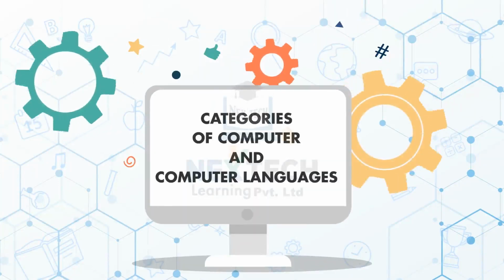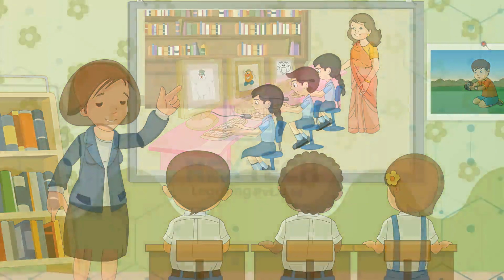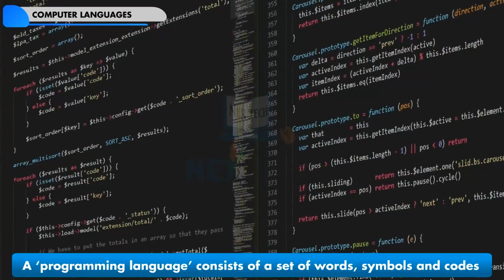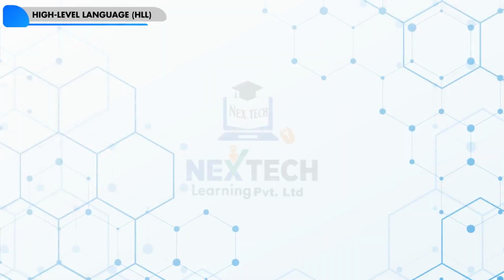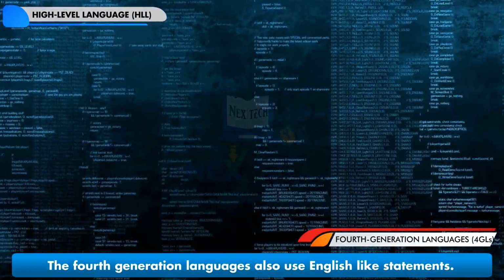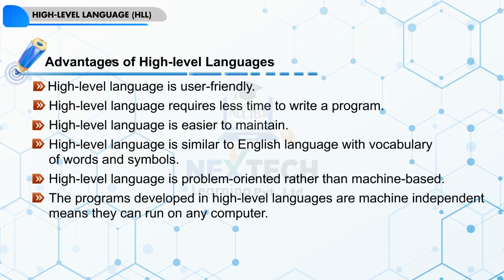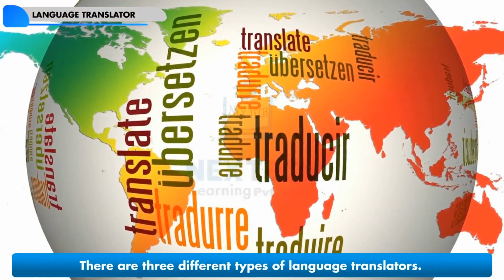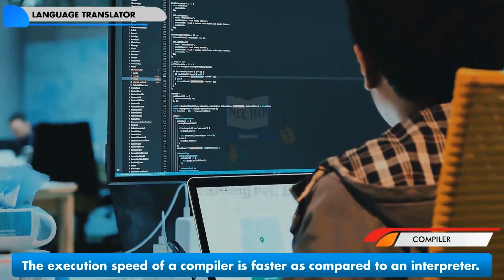Categories Of Computer and Computer Languages